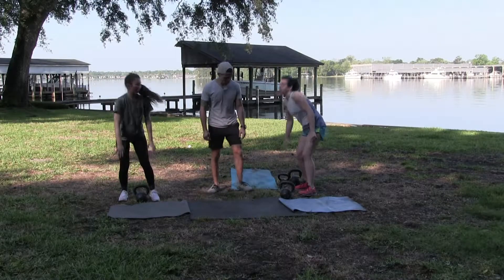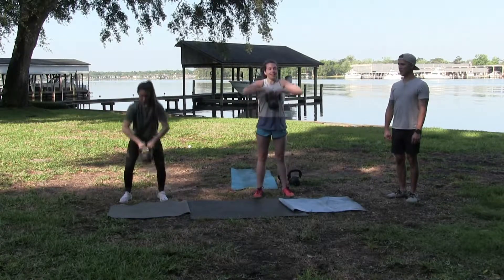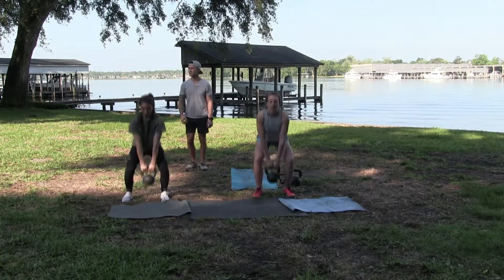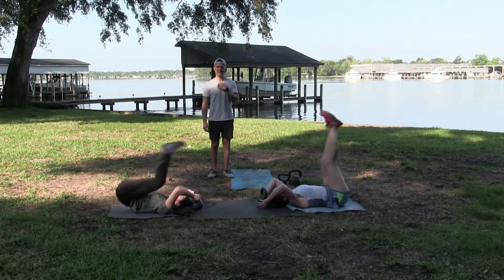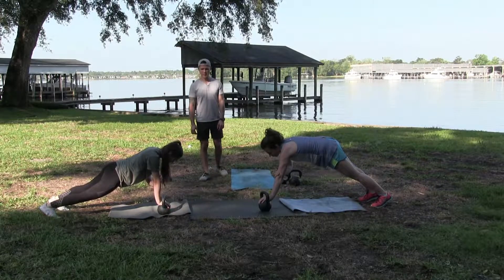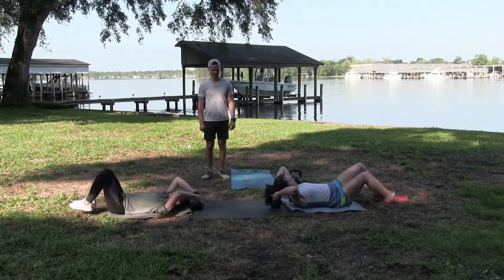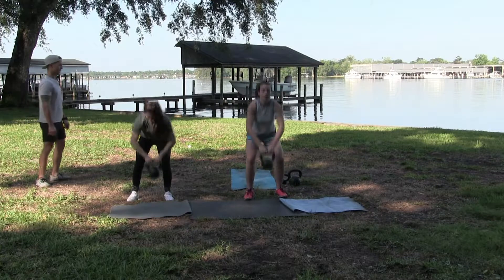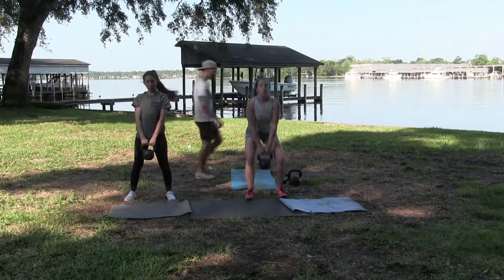KB SERIES - 50/10 (CORE FOCUS)